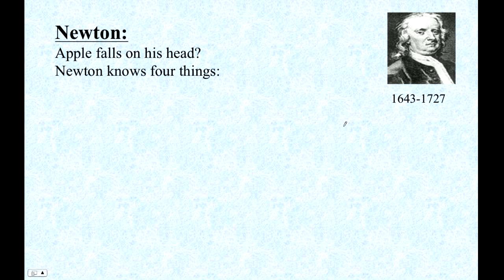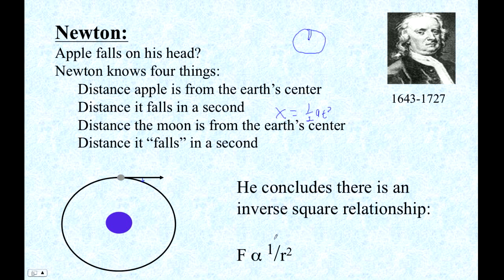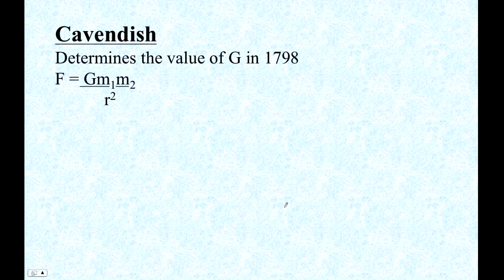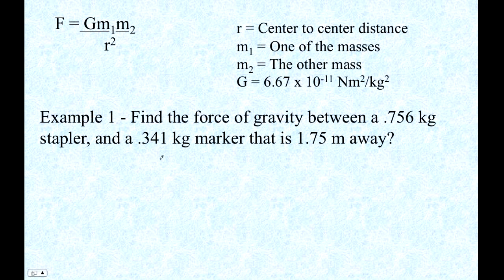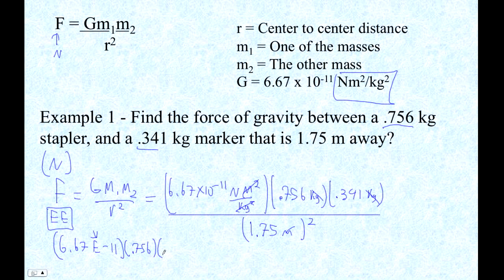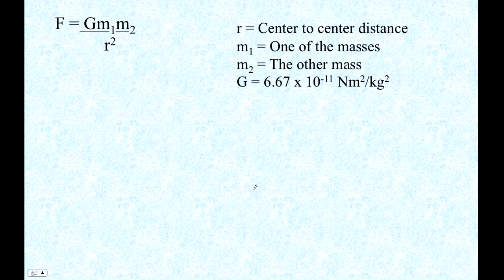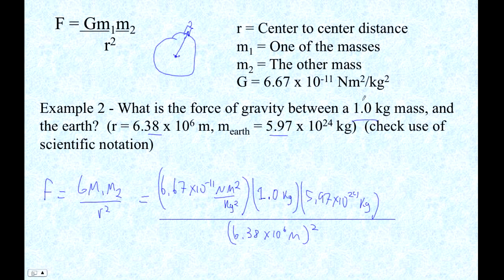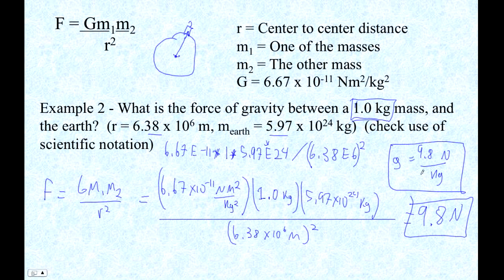Force of Gravity